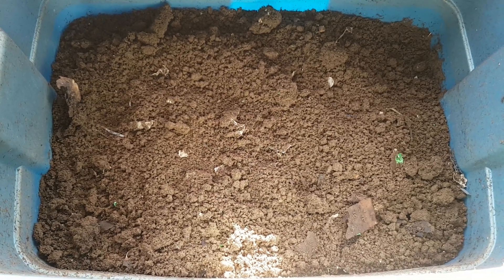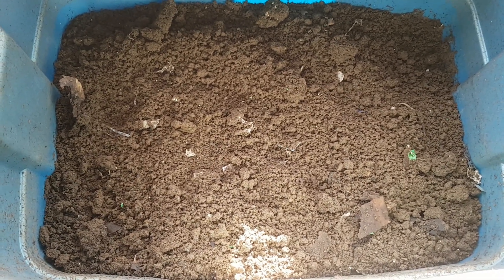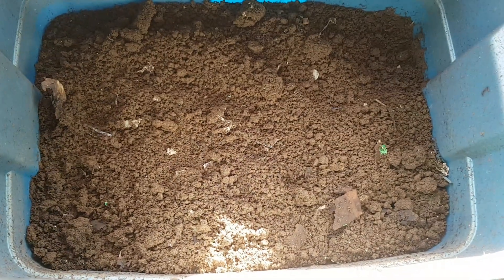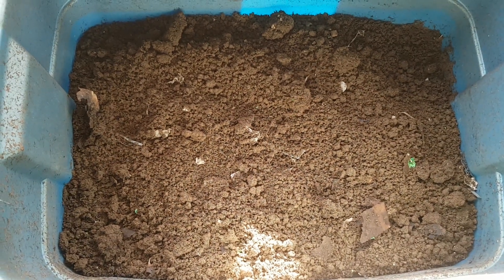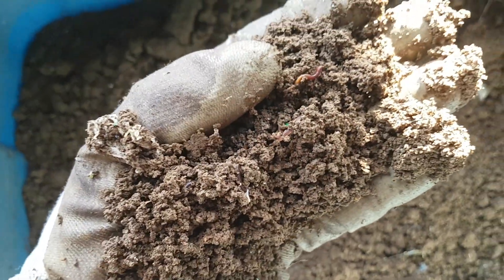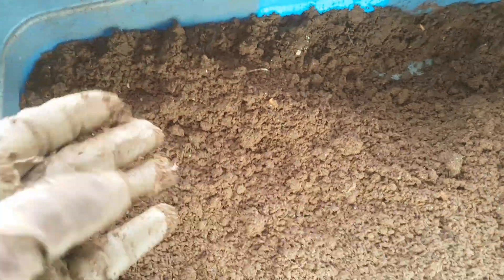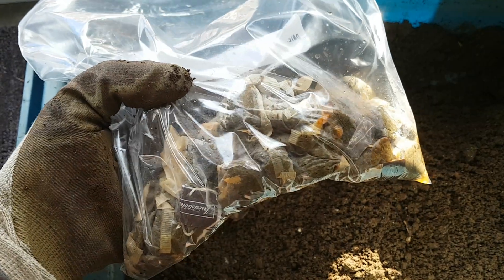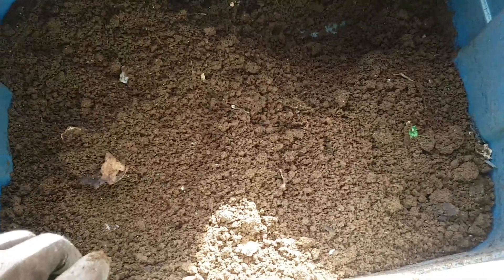The Tale of a Ridiculously Badly Neglected Worm Bin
Presents - I started this bin in October of 2015 - nearly 2 years ago from when I recorded this video. I was inspired by the article, "How To Breed, Raise, and Maintain A 100-Pound Stock of Worms in a Single Room" by Brian Paley (link below). The system has likely only been fed 2 or 3 times since it was set up - and mostly with bedding materials. Something I forgot to mention in the video is that I stocked it solely with Rd Worm cocoons (so may have helped worms to adapt to the conditions, since they were born into the environment). NOW I have plans to see if I can get the population to bounce back.

"How To Breed, Raise, and Maintain A 100-Pound Stock of Worms in a Single Room"

"Is It Possible to Raise 100 lb of Worms in a Small Room?"

** OTHER RESOURCES **